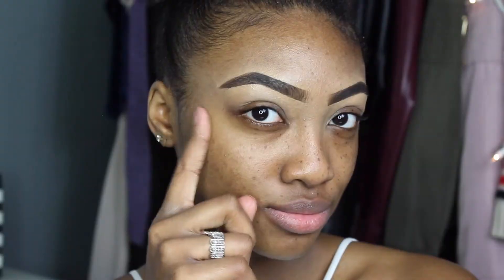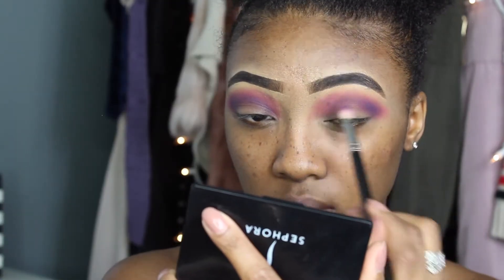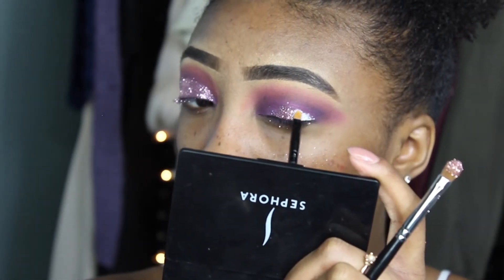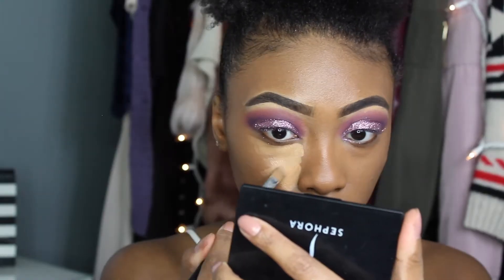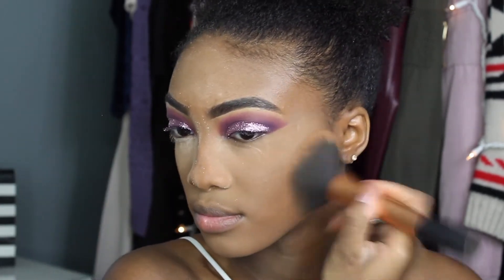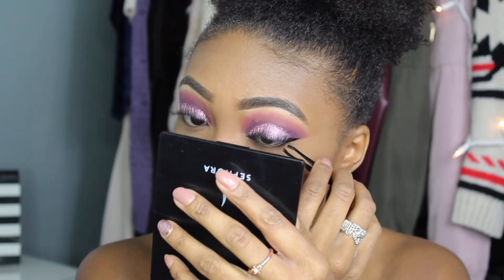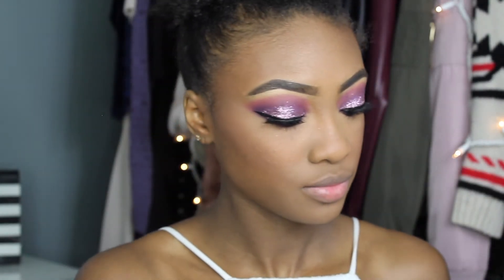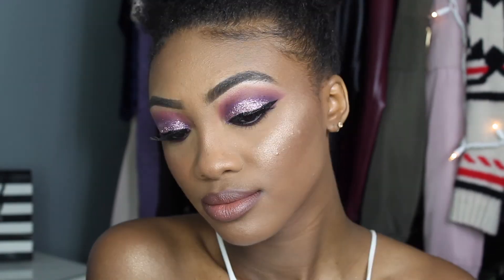✨💜 Purple Glitter Glam 💜✨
I've been feeling glitter looks lately so I wanted to create something that was bold and would gleam under the light! If you recreate this look, tag me @minebyjas to be featured on my page!